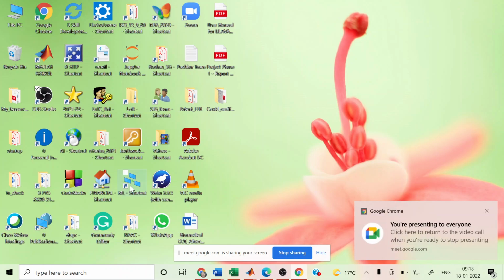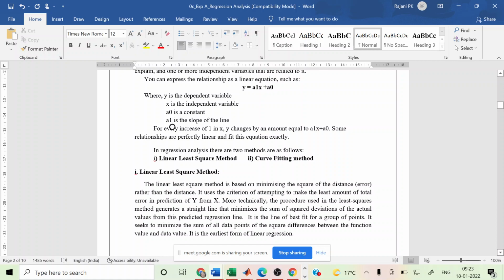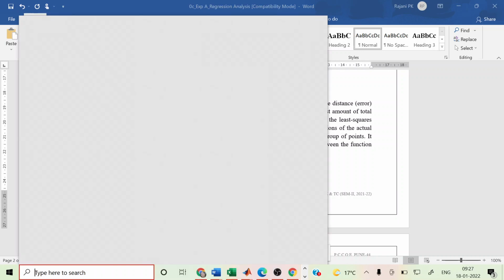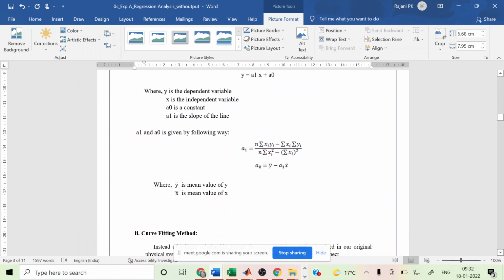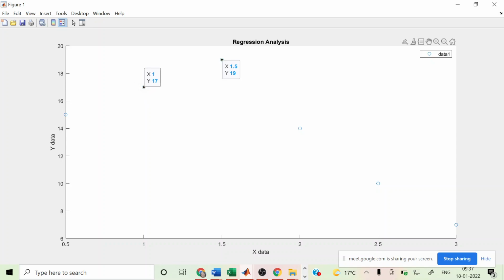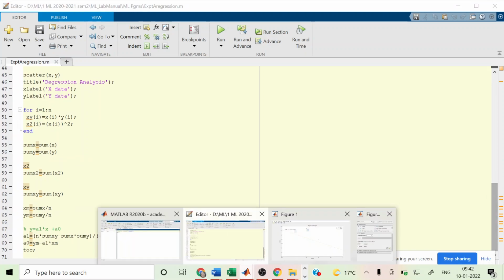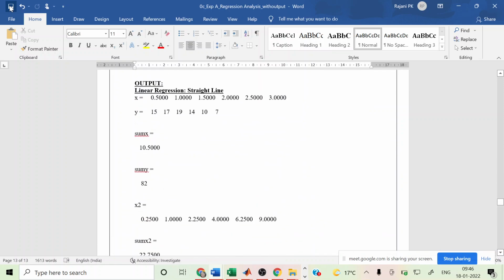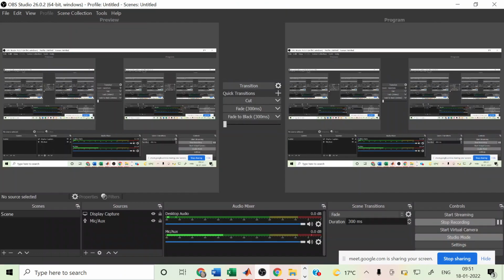Exp A Regression Analysis using MATLAB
Regression Analysis using MATLAB